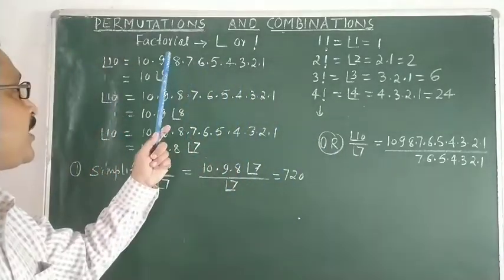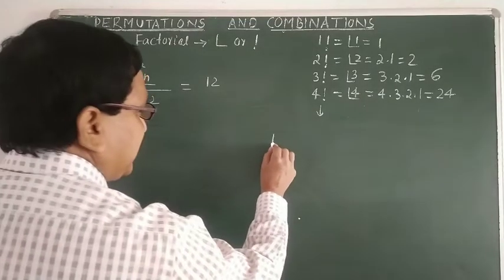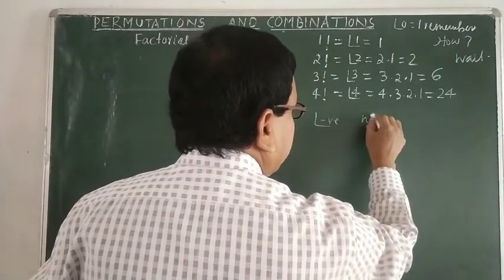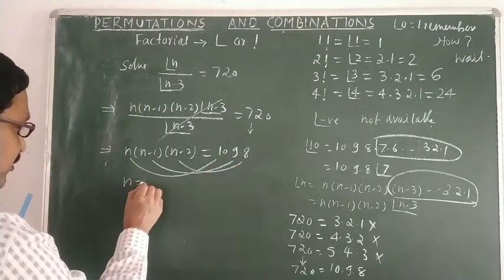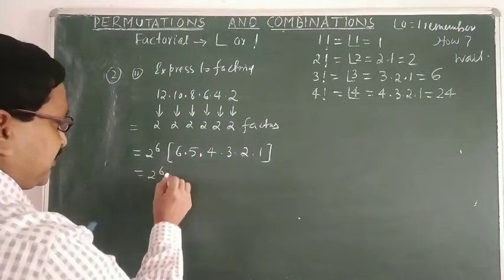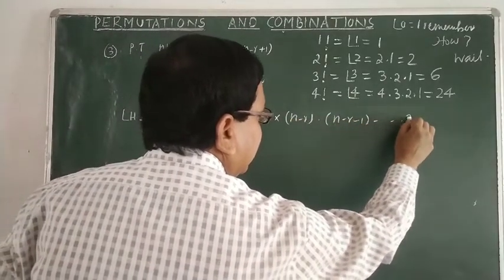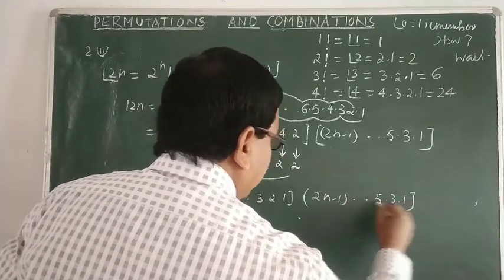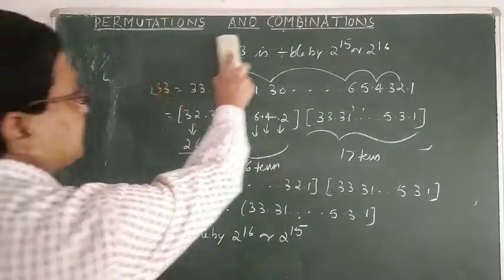MATHEMATICS : PERMUTATIONS & COMBINATIONS, "FACTORIAL". PART 1 FOR CLASS 11 BY S B MISHRA.